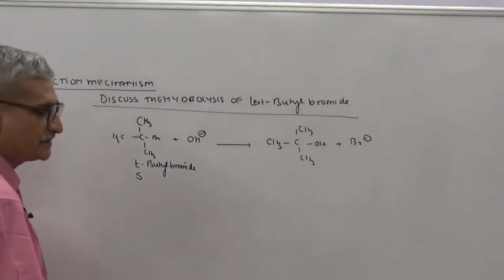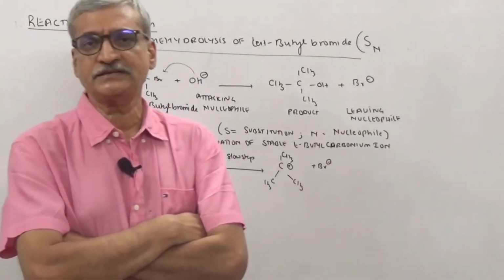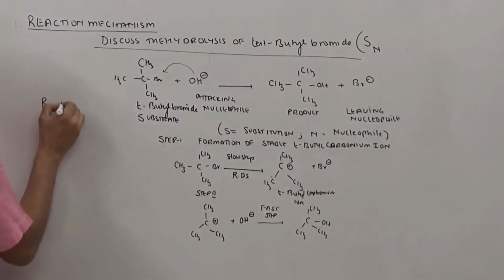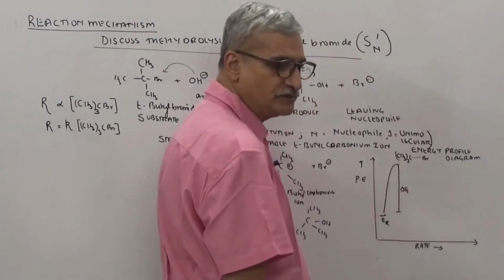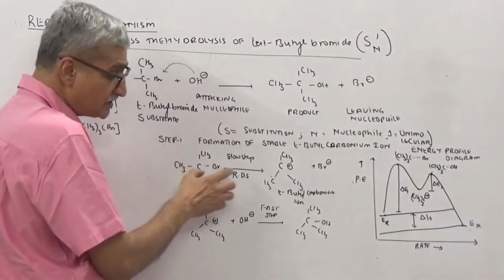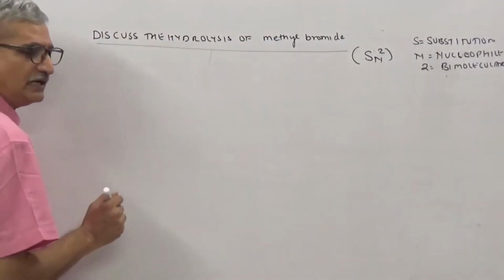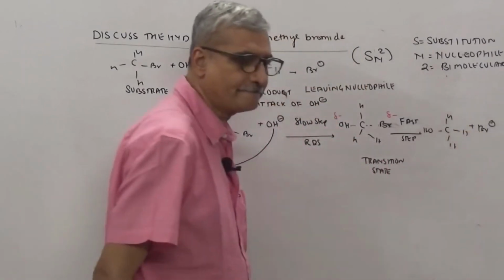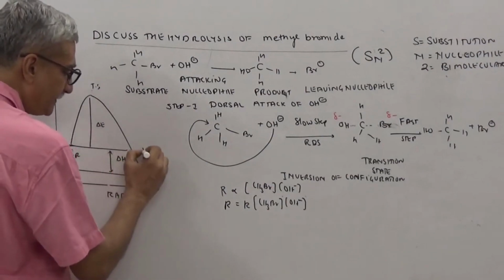Mechanism of Hydrolysis of Alkyl Halide | Chemistry Class 12 - JEE, NEET, MHT-CET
Prof. Sivaraman discusses the Mechanism of Hydrolysis of Alkyl Halide to help you with your Class 12, JEE, NEET & MHT-CET preparation.

This revision technique will help you solve questions like a topper and get a better score.